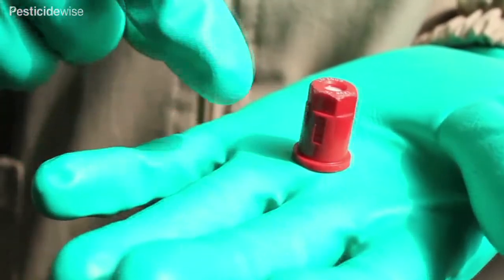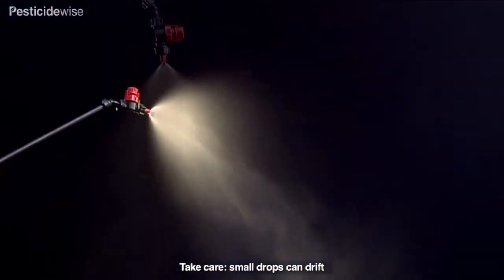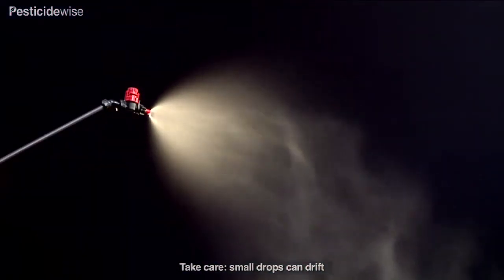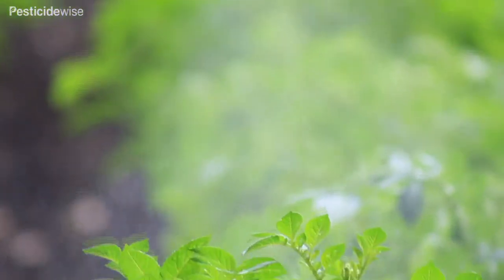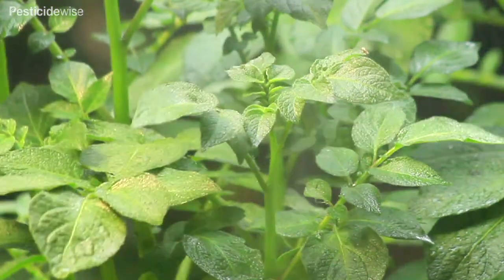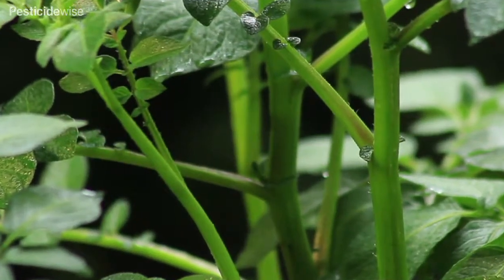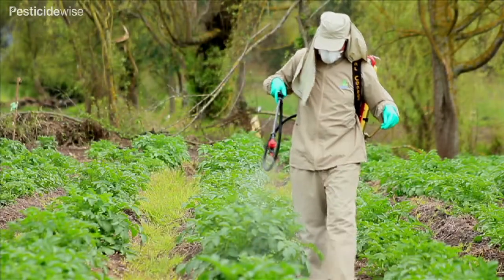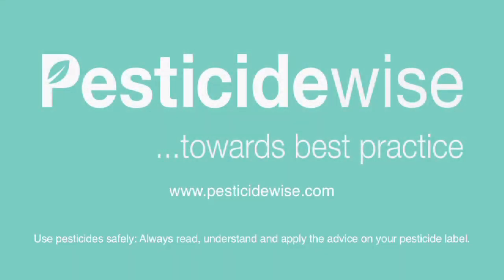Pesticidewise: cone nozzles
to learn more about which type of nozzzle to use with a knapsack sprayer.

Script:

Cone nozzles are ideal for spraying insecticides and fungicides as they produce lots of small, 'Fine' drops which are projected from the nozzle at many different angles.

This spraying method will mean that your pesticide can better penetrate dense leaf canopies of bushes and trees. The smaller sizes of these drops and the angles of their projection ensure that the leaves at the front of a canopy, the concealed leaves within and the stems are all sprayed.

However cone nozzles produce small droplets, which are prone to drift and extra care is needed to manage that risk.

to learn more about spraying pesticides using a knapsack sprayer.